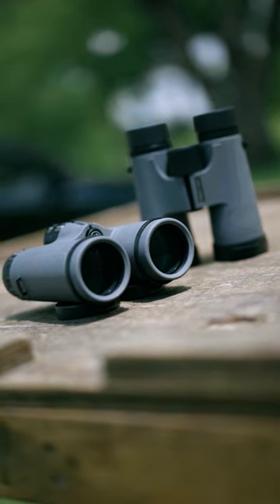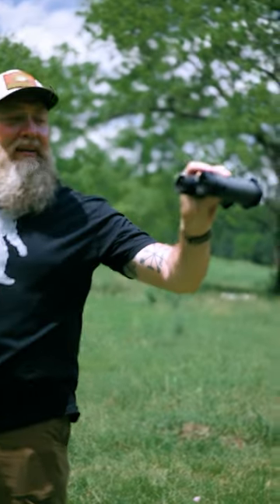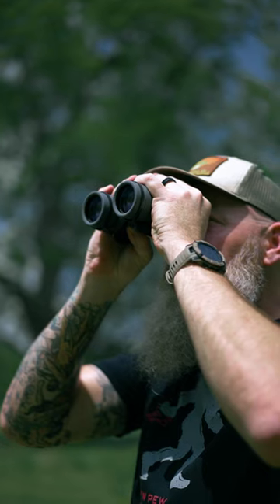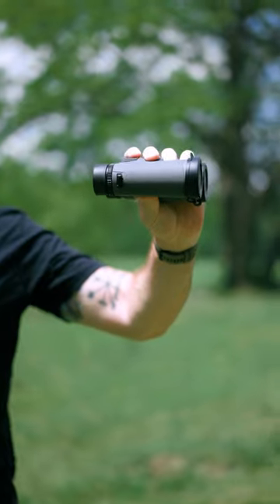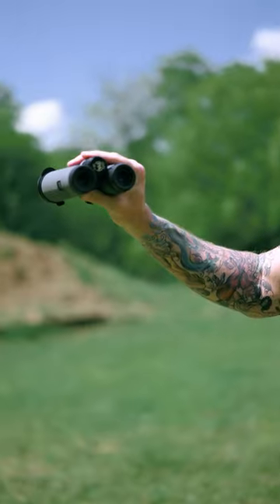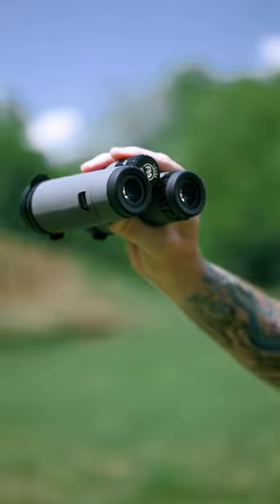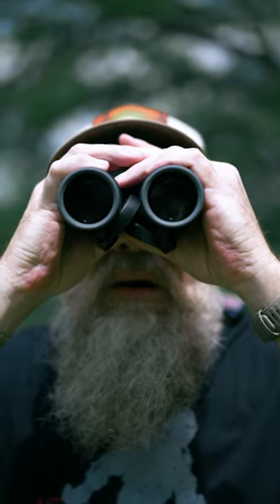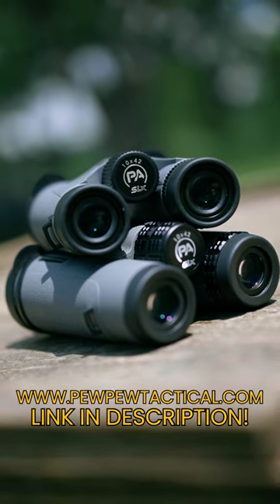Binoculars from PRIMARY ARMS? || SLx and GLx 👀